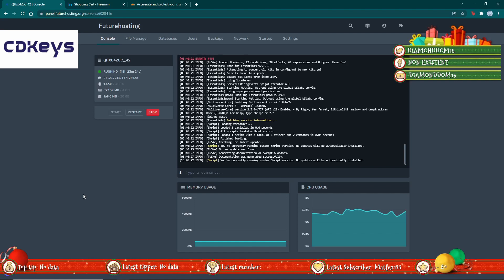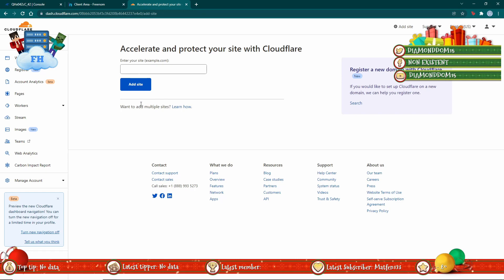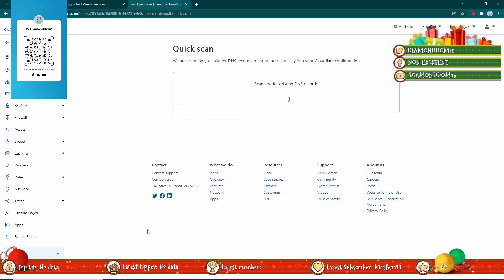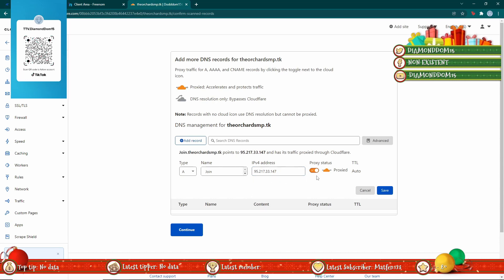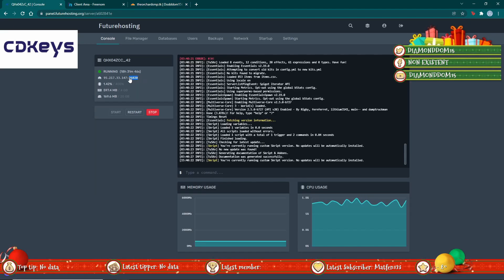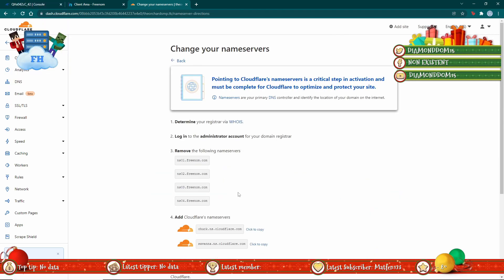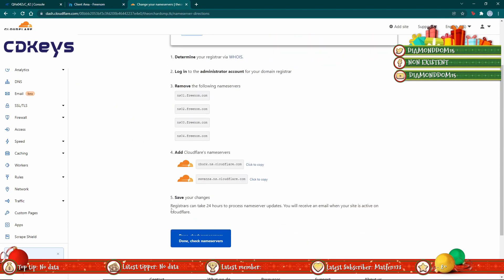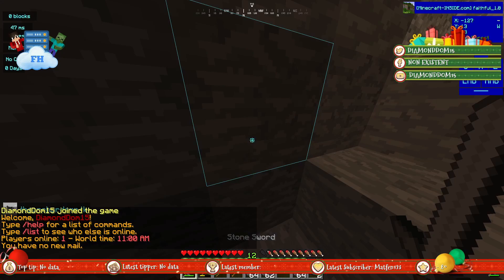Minecraft | Cloudflare Sub Domain tutorial (Links in bio)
How to set up a Sub Domain.
Today I'll be showing you how to get a custom domain and set it up on Cloudflare